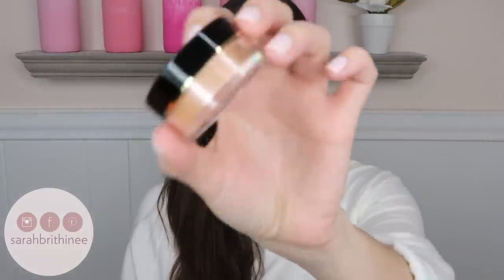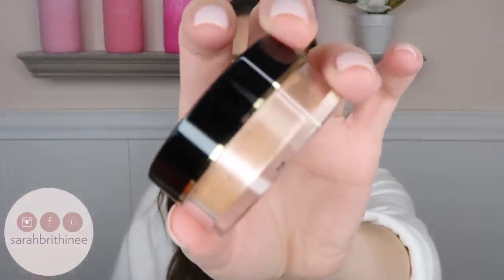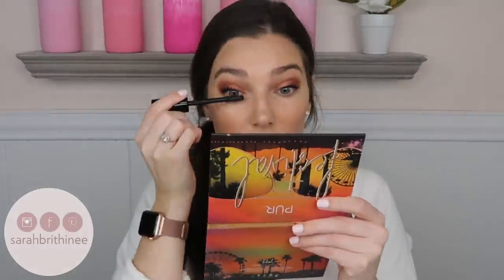APRIL BOXYCHARM TRY-ON UNBOXING | Sarah Brithinee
You guys know how much I love to film this video for you, show you what I got, and try it all on for you. I’ve linked everything that I mentioned down below for you guys. I hope you guys enjoyed this video.

HUGE sale on my bracelet line!

PRODUCTS MENTIONED:

Artist Couture Diamond Glow Powder
PUR Festival Palette
Button London Power Up Mascara